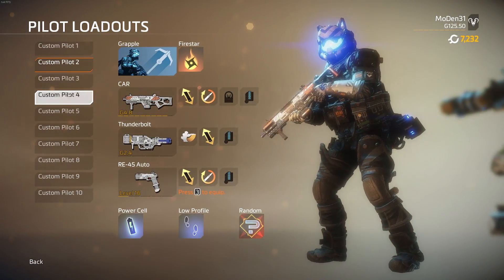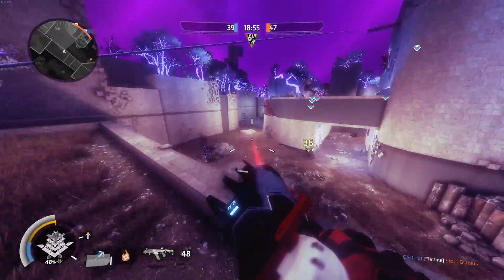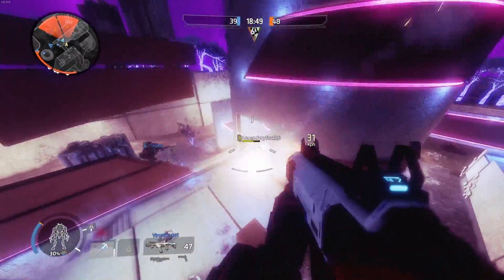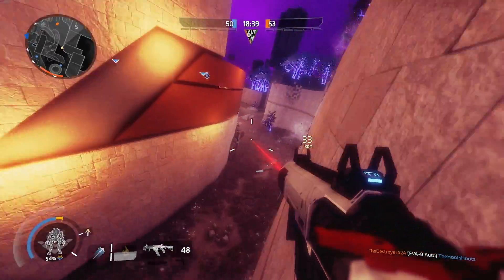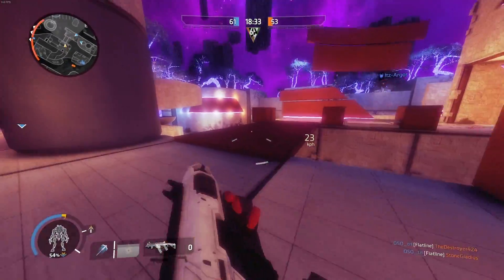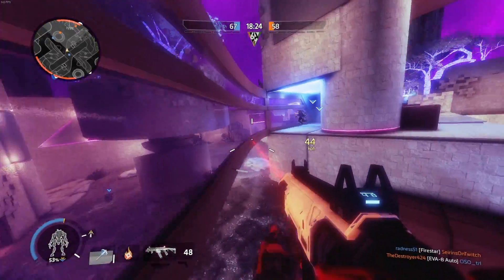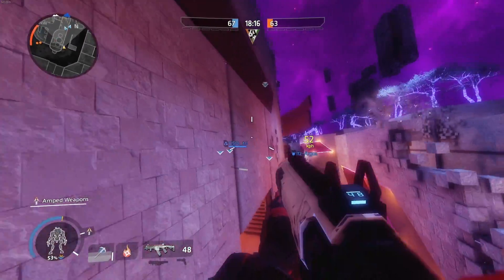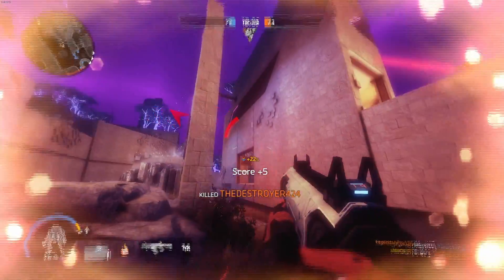Five Mods Titanfall 2 NEEDS | Northstar Client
Five mod ideas I had.